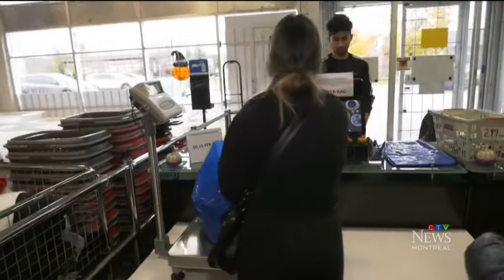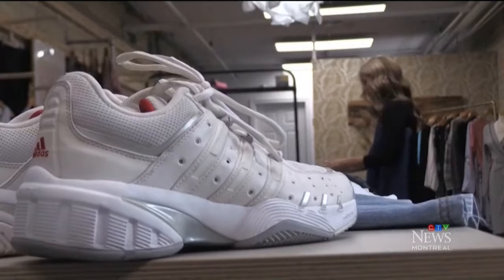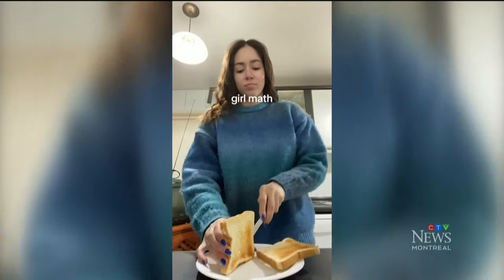Girl math: is it legit? An economics expert weighs in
There are some aspects of girl math that are actually fair game, according to Concordia University economics professor Moshe Lander.